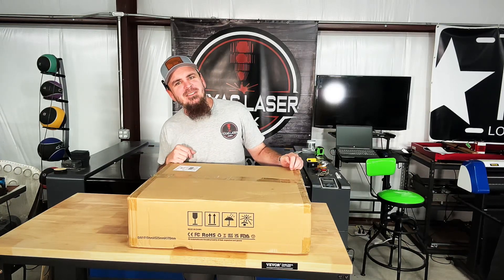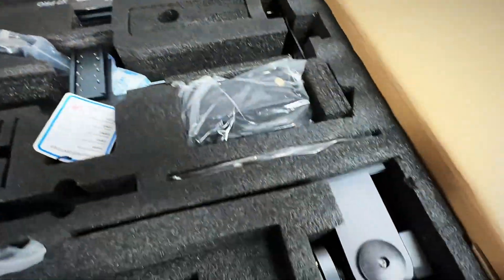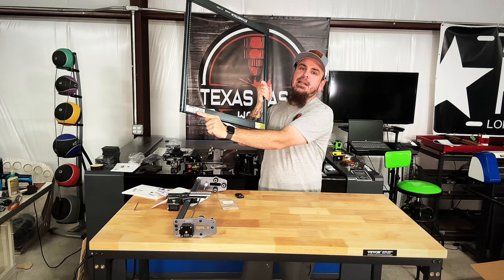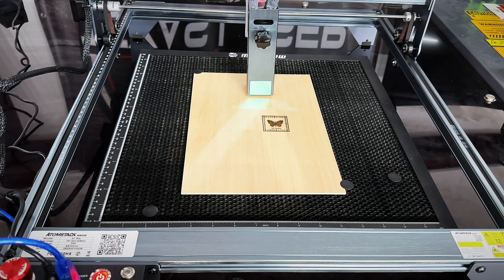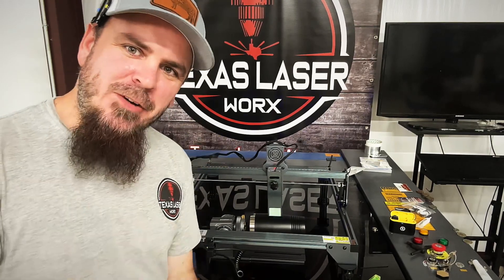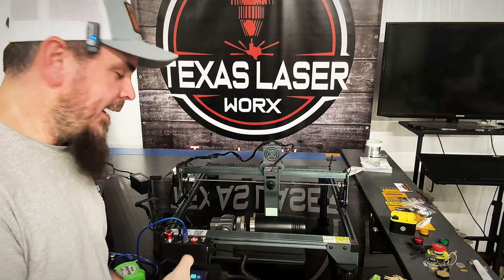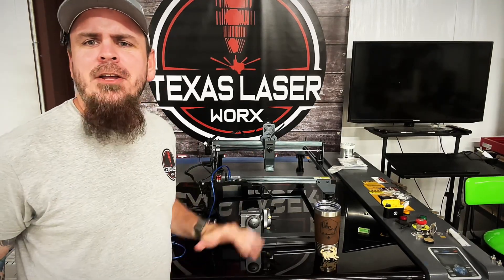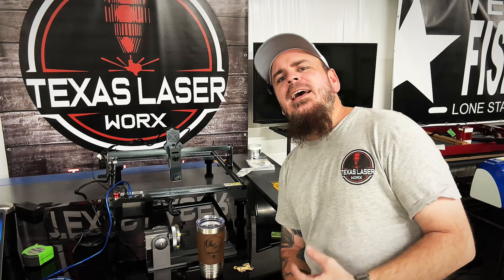Atomstack X7pro - Best budget 10W laser machine for beginners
You can buy some of the stuff we created over at:
Our store projects:

youtuber
JeffDoesWhat
Cutting boards
Texas bbq gear
Bbq
Barbecue
Atomstack
Maker